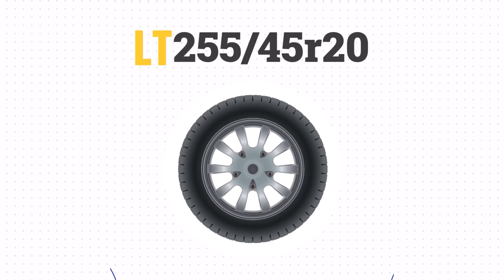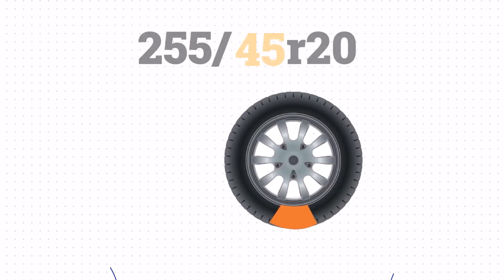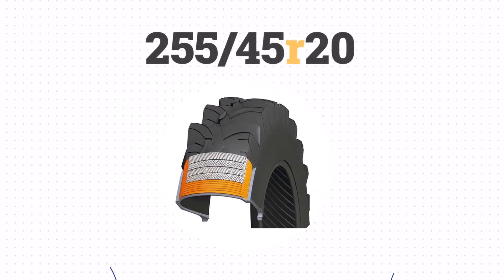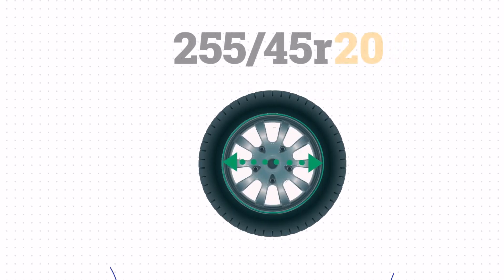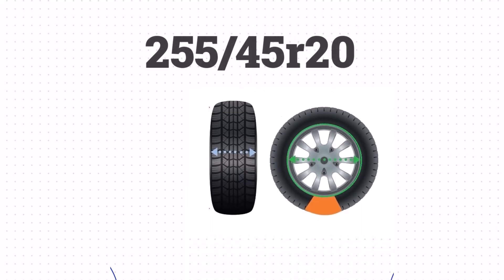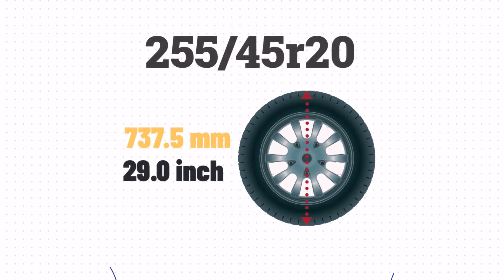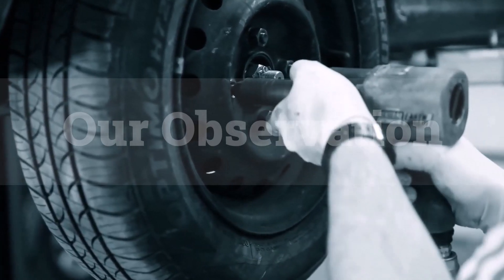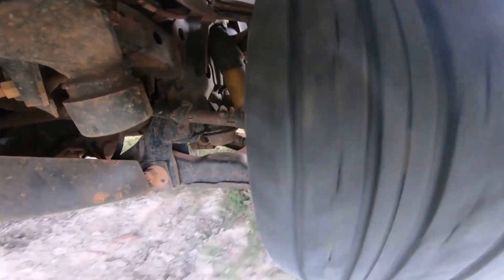Tire Size 255/45r20 in inches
Our video explains tire size 255/45r20 in inches, covering its diameter, section width, and sidewall height in a simple and understandable way.

If you're thinking about switching tire sizes, learn how these measurements influence your vehicle’s fitment, handling, and overall appearance.

Whether for off-road adventures or daily drives, find out if the 255/45r20 is the ideal tire size for you by watching our detailed breakdown.